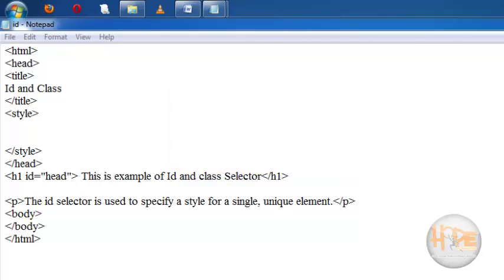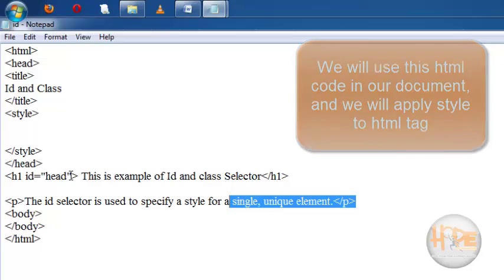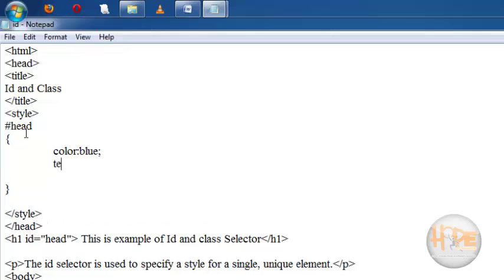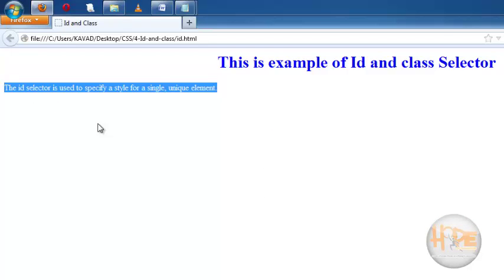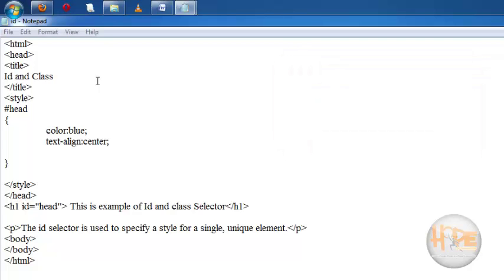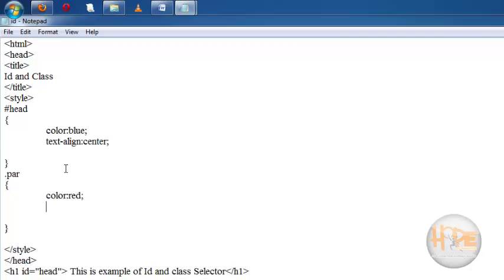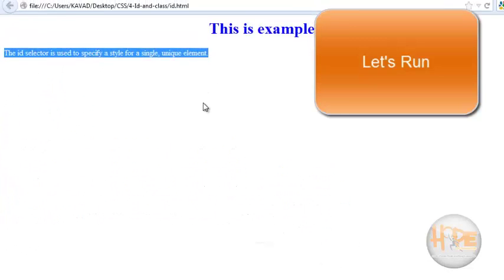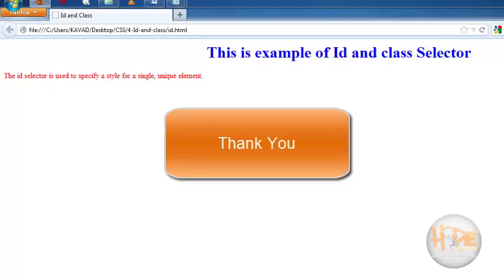4 Id and Class